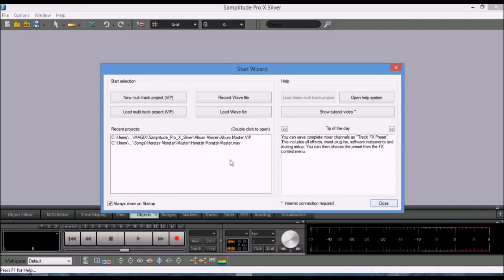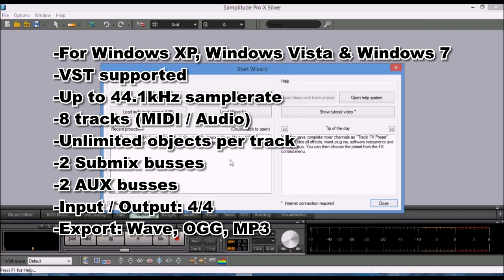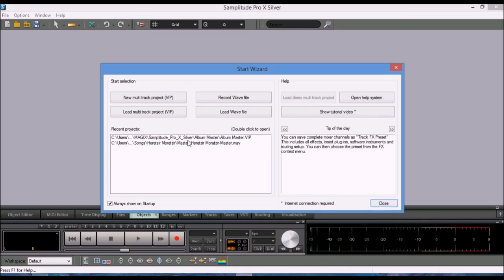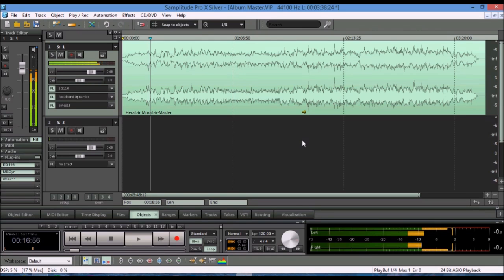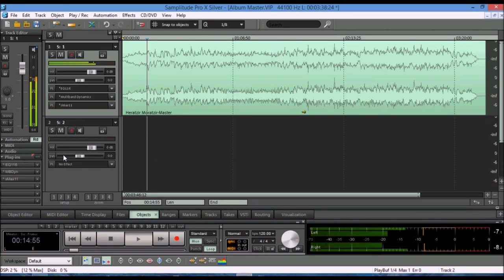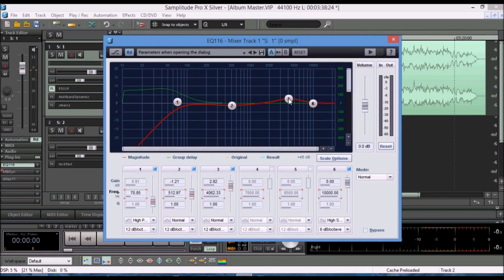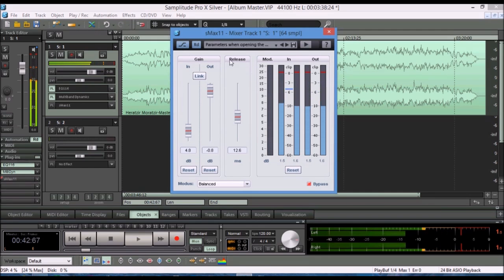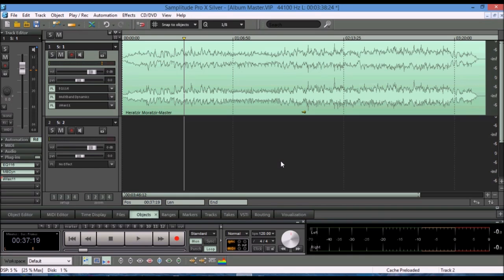Magix Samplitude Pro X Silver FREE DAW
This is a quick demo of MAGIX's Samplitude Pro X Silver, free DAW, as I use it to show basic mastering of my latest song.
The software comes free from several MIDI keyboard manufacturers as OEM software.